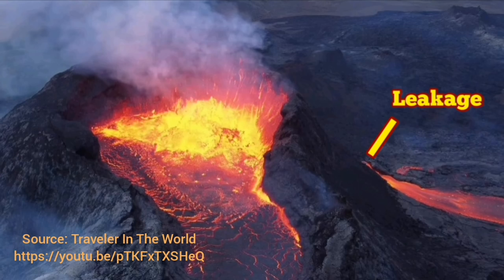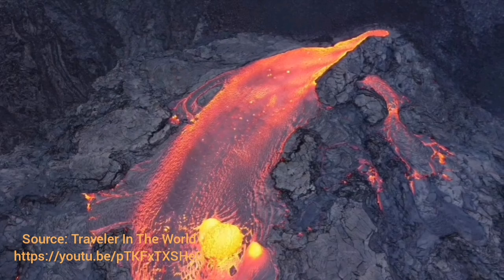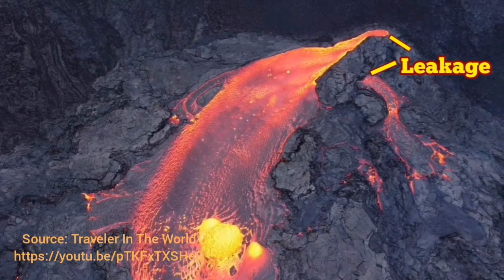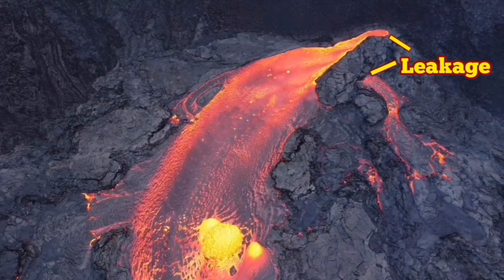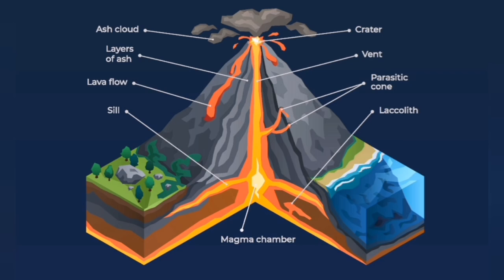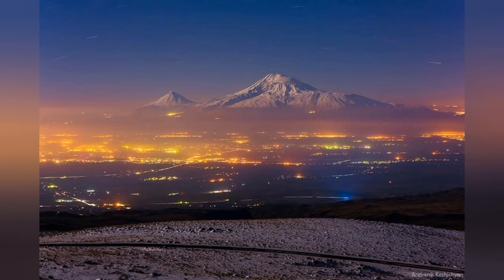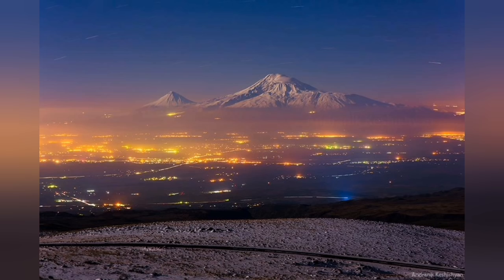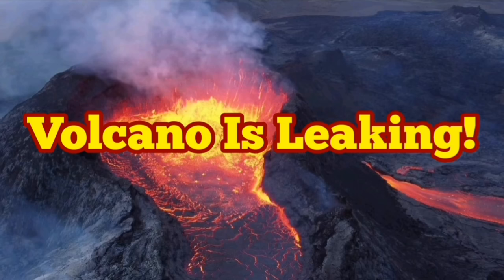Volcano Is Leaking / Parasitic Vent/Magma Plumbing In Iceland Fagradalsfjall Geldingadalir Volcano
The source of image is from this fascinating video by Traveler In The World YouTube channel. The link to the video is this